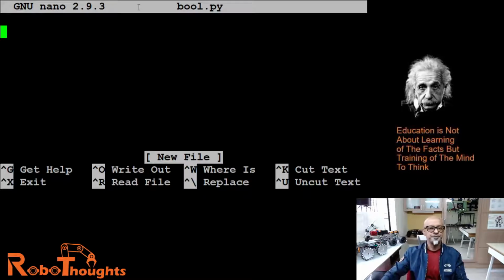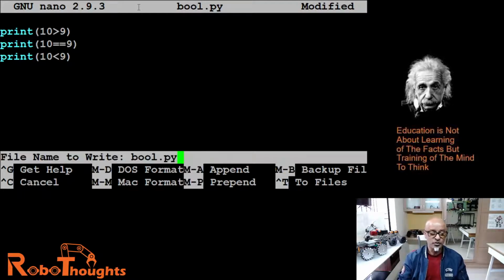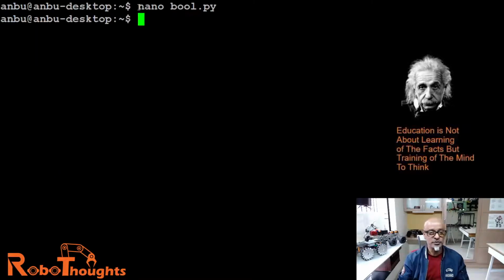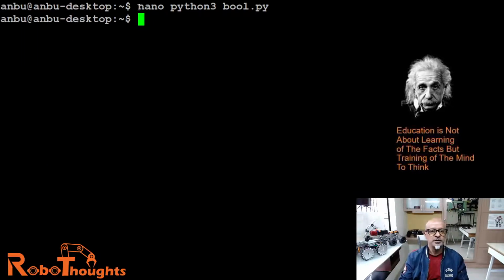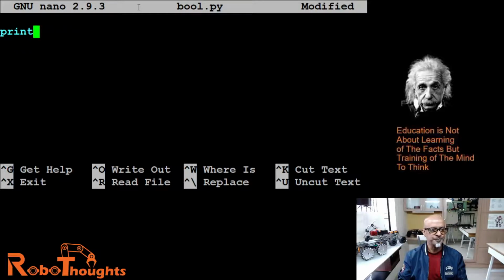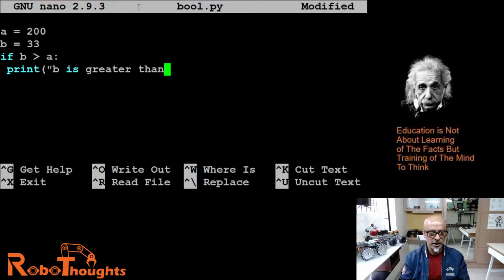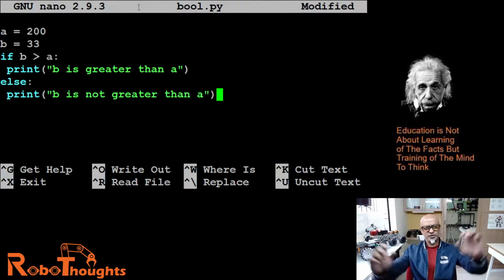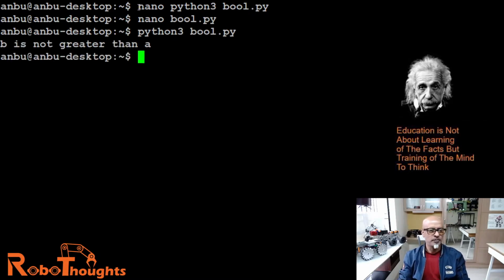Lesson 42 – Python Coding on Jetson Nano – Booleans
Hello All, in this tutorial I will show you what a Boolean means in Python programming. Booleans represent one of two values: True or False, In programming you often need to know if an expression is True or False.You can evaluate any expression in Python, and get one of two answers, True or False. When you compare two values, the expression is evaluated and Python returns the Boolean answer